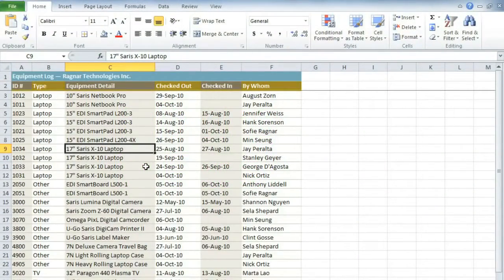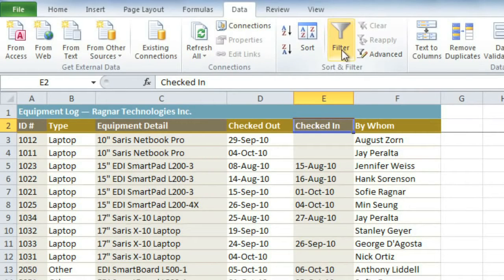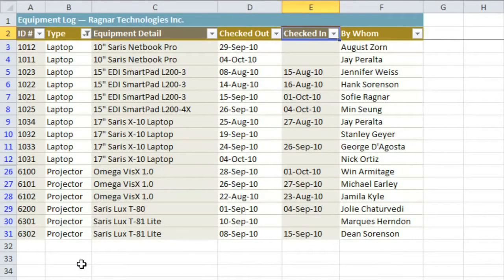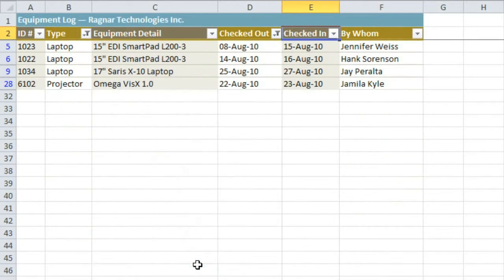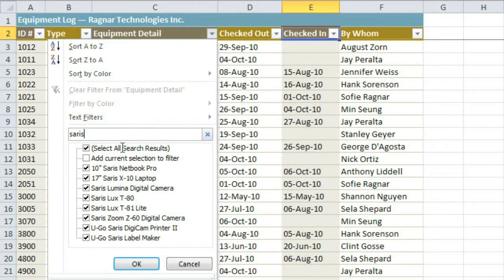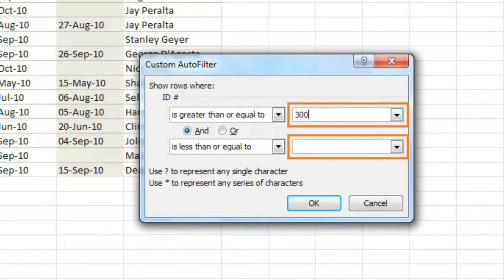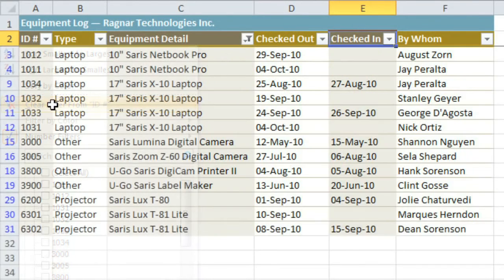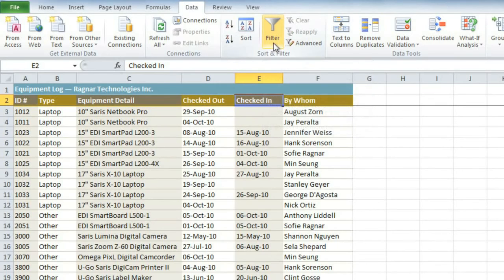MS Excel 2010 Lesson 20 Filtering Data